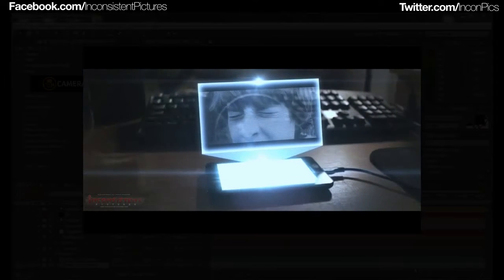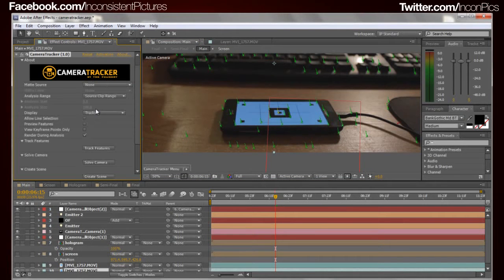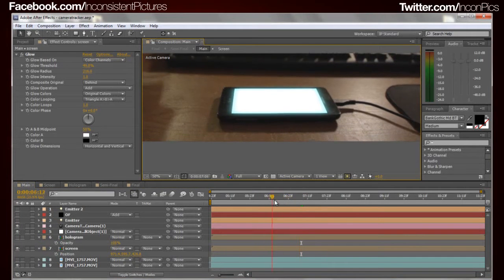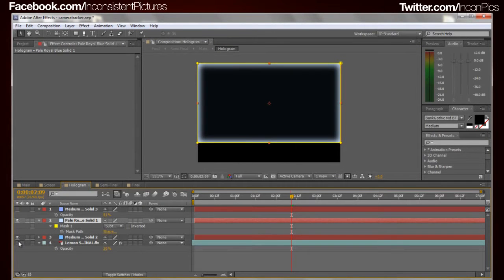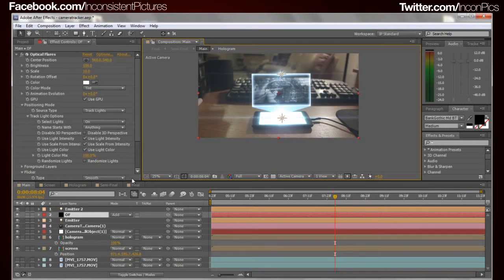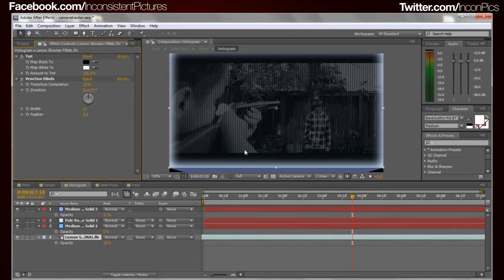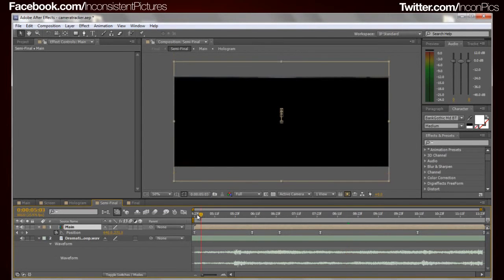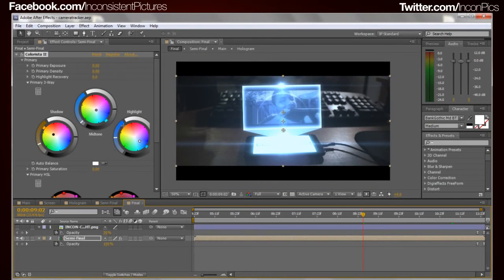IP Tuts HOLOGRAM EFFECT+ Free DOWNLOADS in Adobe After Effects